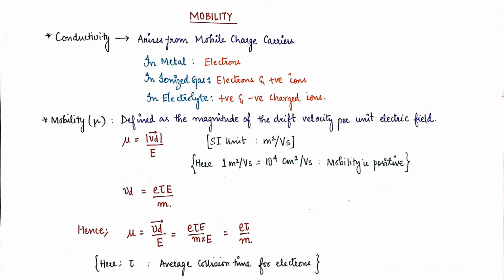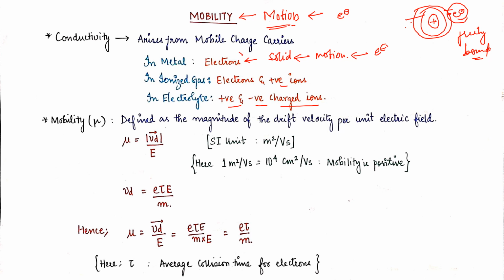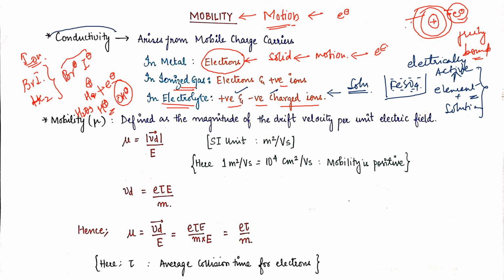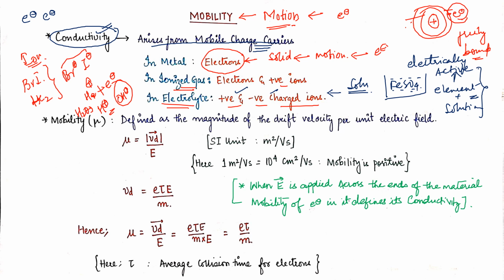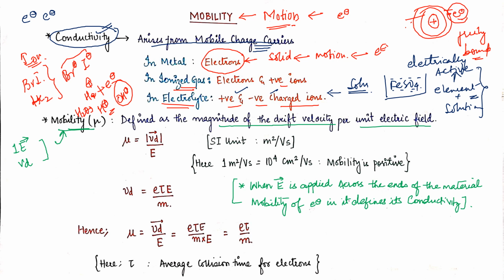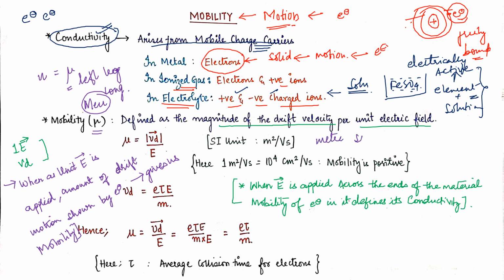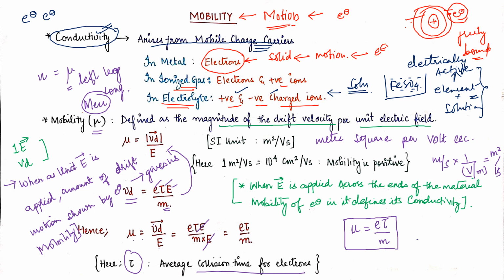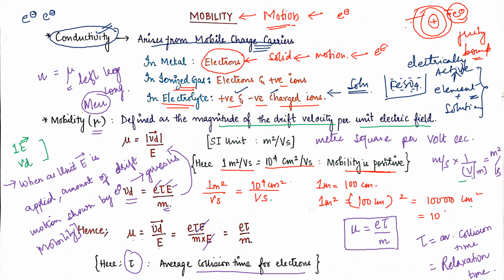3.5.1 Mobility | Physics NCERT Class 12 | Chapter-3 Electric Current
Welcome to ShikshaSphere, your one-stop destination for educational content! In today's video, we will delve into the concept of Mobility, an important concept in physics. This video is specifically designed for 12th-grade students studying under the CBSE and other state boards.

Mobility is a property of matter that allows it to move from one place to another without any external force. It is directly related to the mass and size of the particles that make up the matter. In this third chapter of Electric Current, we will study the concept of mobility and how it helps in understanding and explaining the behavior of charged particles in an electric circuit.

In this video, our expert physics teacher, Ms. Chanchal Soni, will guide you through the concept of mobility, its definition, and its significance in physics. She will also explain the different types of mobility, including absolute mobility and fractional mobility. By understanding the different types of mobility, you will be able to predict the behavior and movement of charged particles in electric circuits.

So, sit back, relax, and be ready to expand your understanding of electric current! Watch this clear and concise video to excel in your physics exams.

3.5.1 Mobility | Physics NCERT Class 12 | Chapter-3 Electric Current

mobility, mobility class 12 physics,